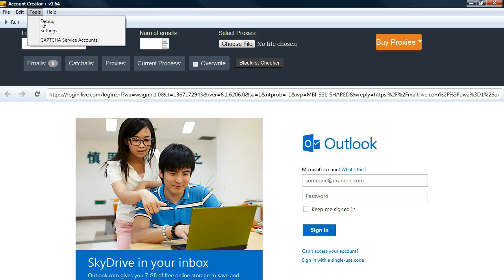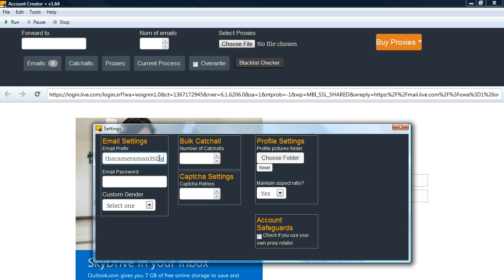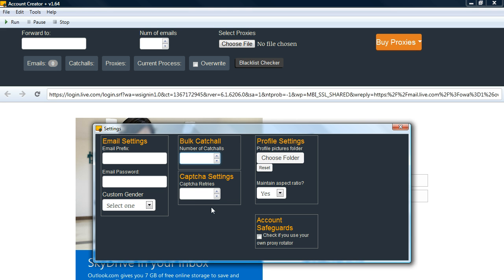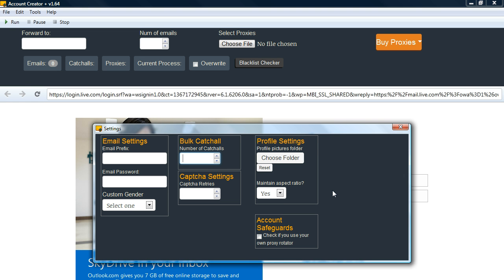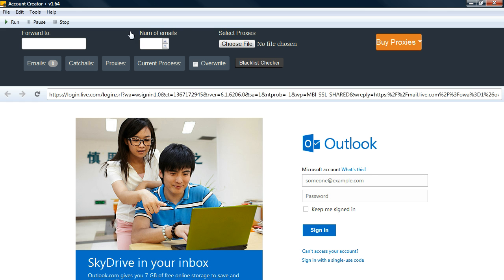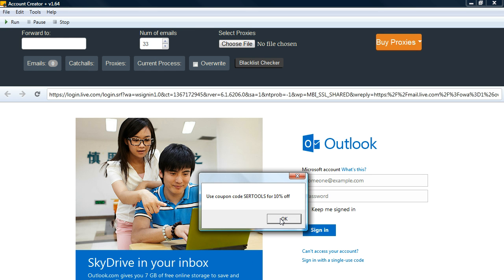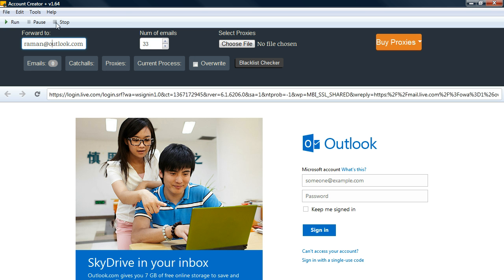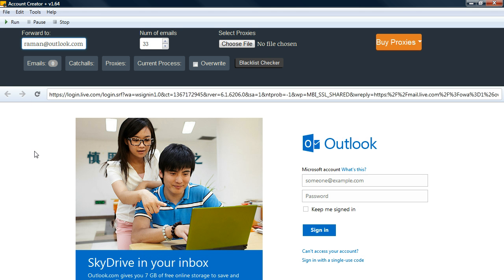AC+ Overview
Account Creator+ Interface Overview